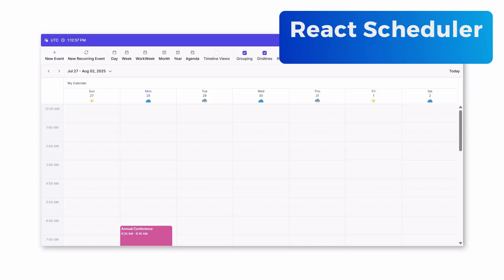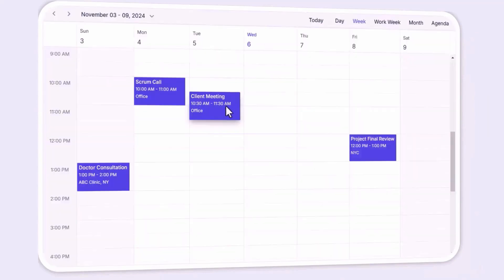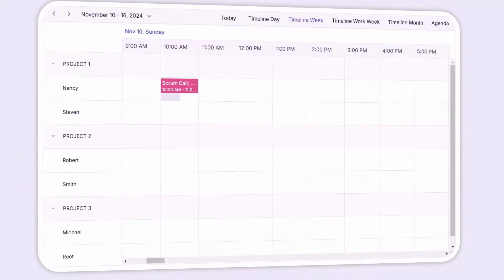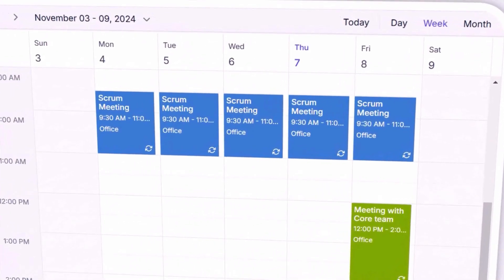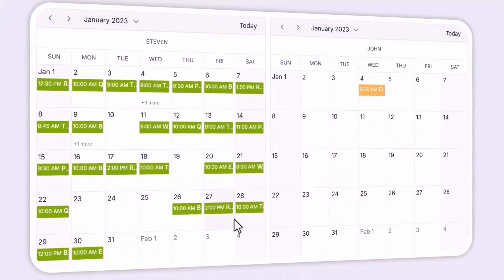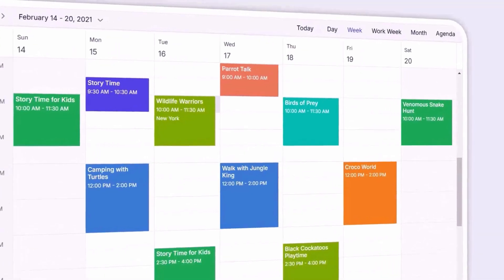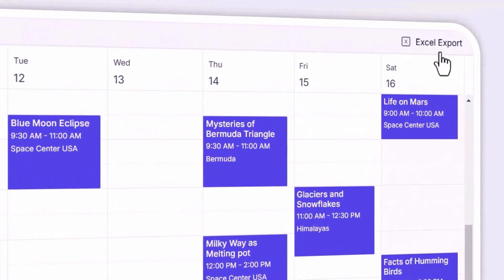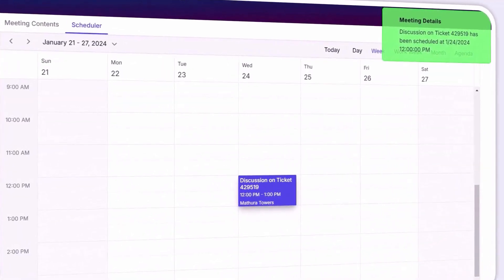React Scheduler: The Ultimate Feature Walkthrough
In this video, we will explore the features of Syncfusion's React Scheduler component with ease! We demonstrate how to manage appointments, bookings, and events effortlessly using this powerful tool. Whether you’re building an appointment scheduler, room booking app, or event planner, React Scheduler simplifies the scheduling process for you. Watch as we guide you through creating, editing, and deleting appointments, and customizing views such as day, week, month, and more.

The video also highlights features like automating recurring appointments, managing time zones, and utilizing drag-and-drop functionality for scheduling. Additionally, it showcases appointment syncing with widely-used platforms like Google Calendar and Outlook, along with customization options and mobile optimization. It also provides a comprehensive overview of the React Scheduler’s flexibility, making it easy for you to integrate and optimize scheduling in your applications.

Fully accessible with WAI-ARIA and RTL support, React Scheduler is optimized for every device.

The Scheduler component is also available on other major web platforms: JavaScript, Angular, Blazor, Vue, ASP.NET MVC, and ASP.NET Core.